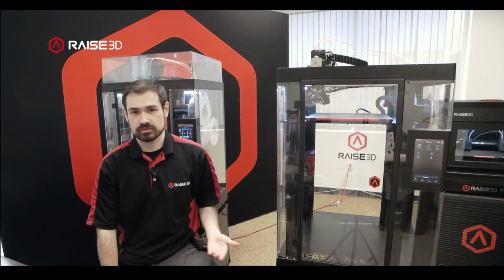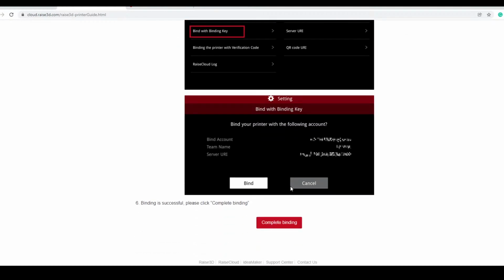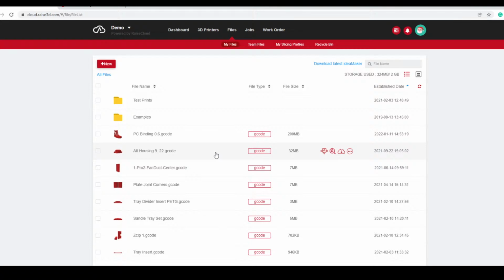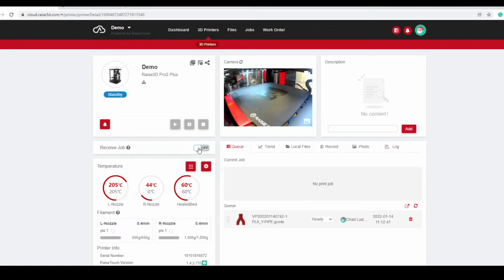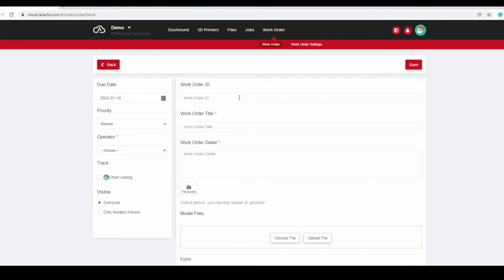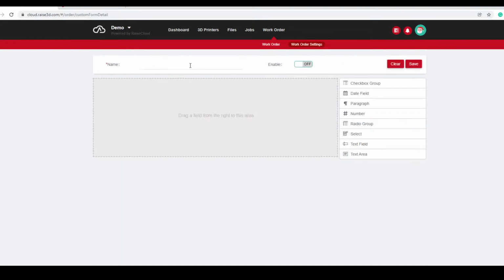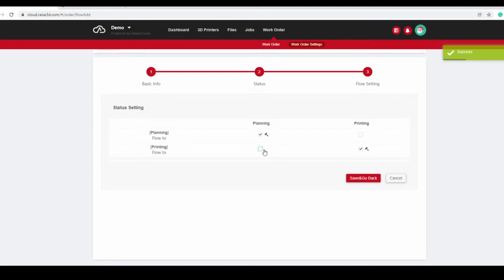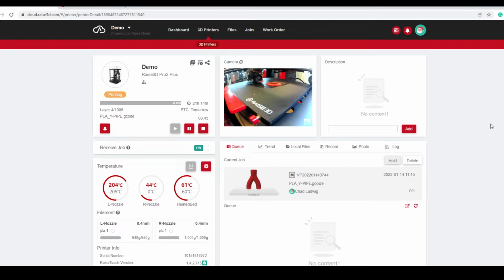Raise3D Livestream: RaiseCloud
And we are back with a livestream on RaiseCloud - a web-based 3D printing platform that remotely controls, monitors and reports your team’s entire print production progress at a glance.

On this stream, Nick will show you how to use RaiseCloud to manage your Raise3D printers: Remote Monitoring, Wireless Printer Management, Print Notifications, and more.

You can also tune in to our stream and drop your questions in the chat box.

Overview
Speaker: Nick Phalen
Language: English
Category: 3D Printing, RaiseCloud
Industry: General
Expertise: Beginner